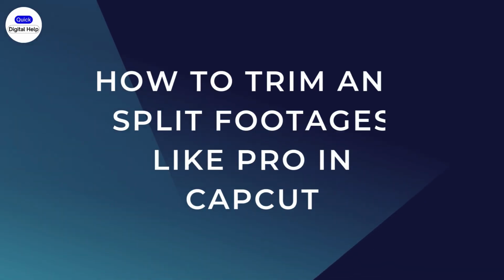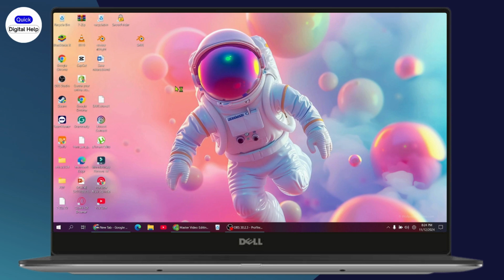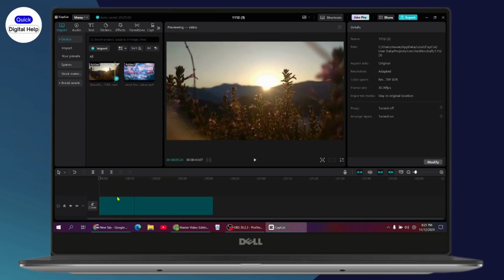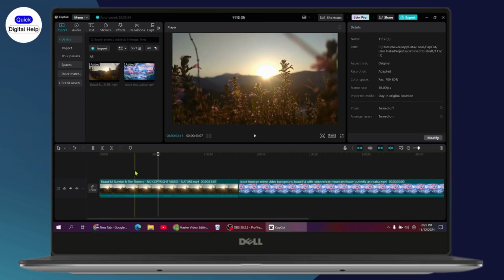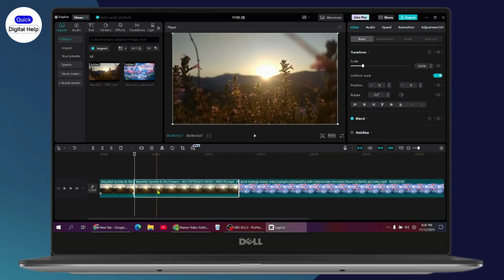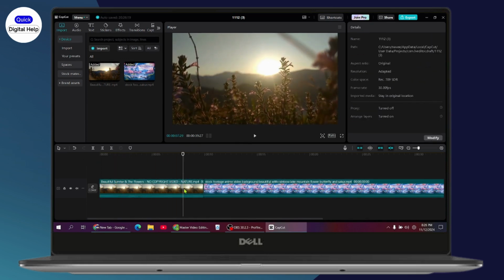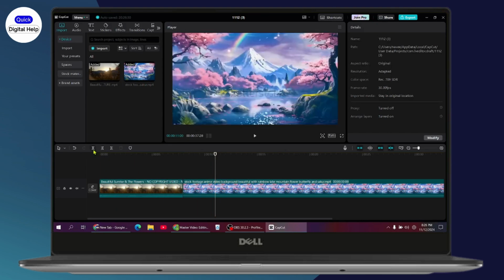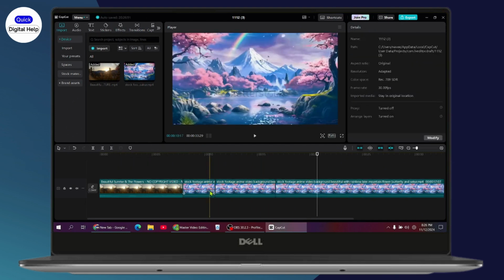Master Video Editing | Trim And Split Footages Like Pro Capcut Tutorials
How To Trim And Split Footages Like Pro In Capcut
How do you split footage in CapCut?
How do you trim footage in CapCut?
How do I trim and split a video?
How to do split screen editing on CapCut?

Learn how to trim and split footages like a pro in CapCut! This step-by-step guide will show you how to cut and split clips efficiently, allowing you to edit your videos with precision and ease.

0:00 - Introduction
0:12 - Importing Footage into CapCut
0:24 - Trimming Clips for Smooth Edits
0:36 - Splitting Footage for Seamless Transitions
0:48 - Conclusion and Pro Editing Tips